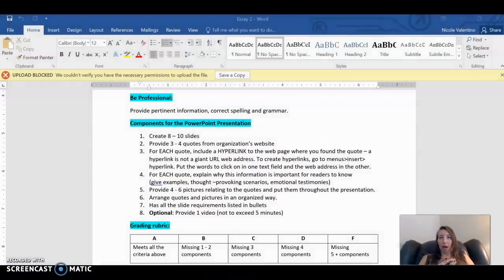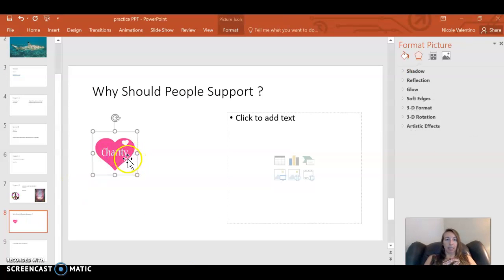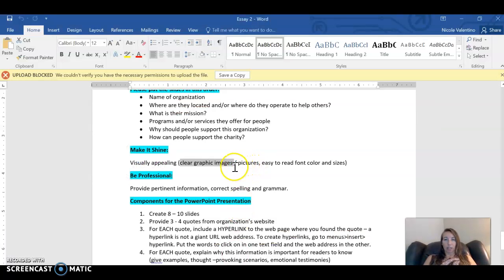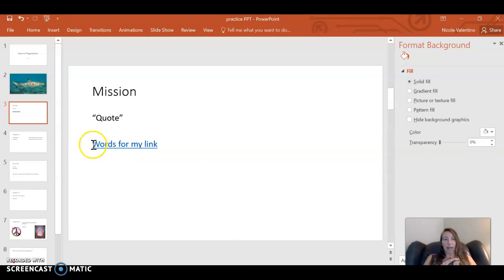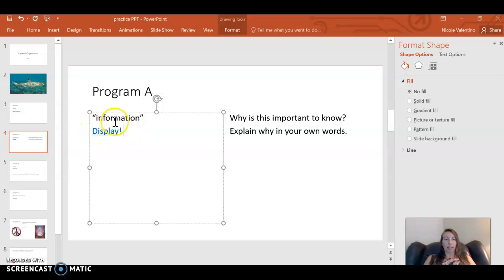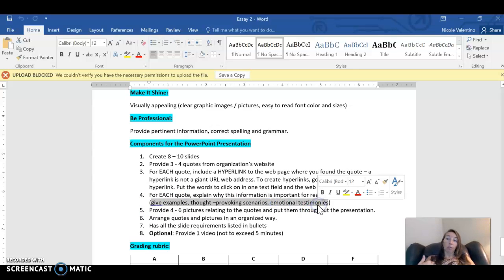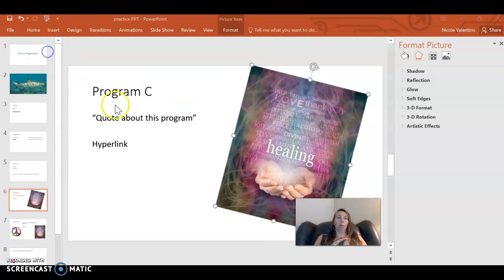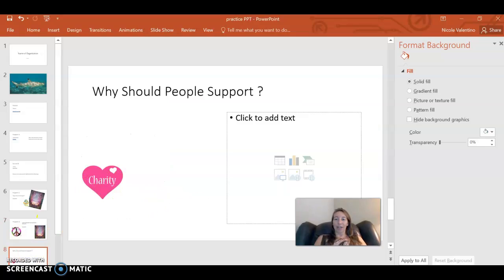Creating Effective PowerPoints